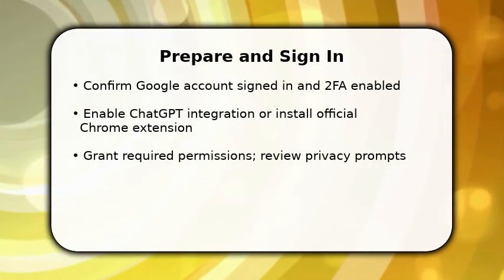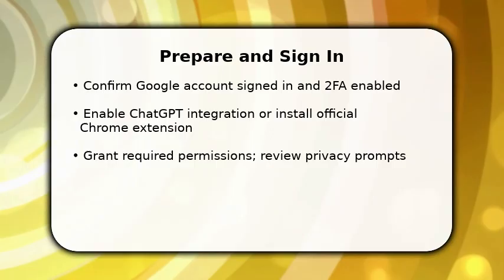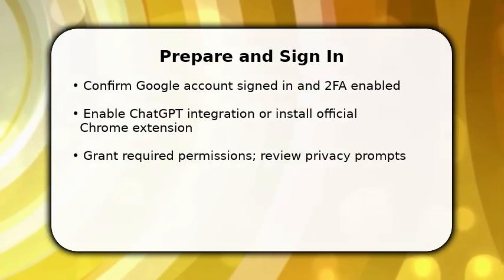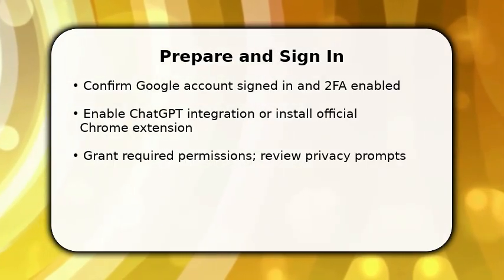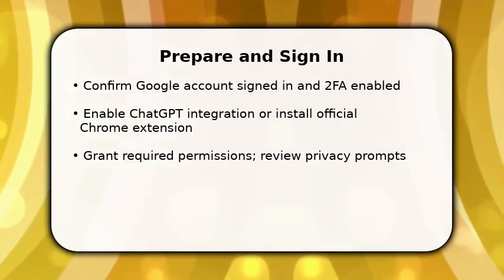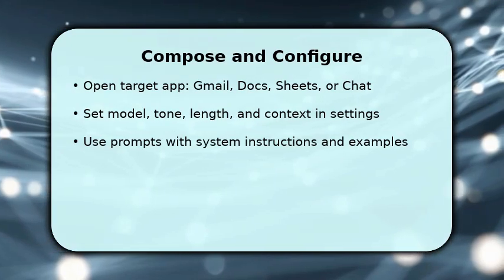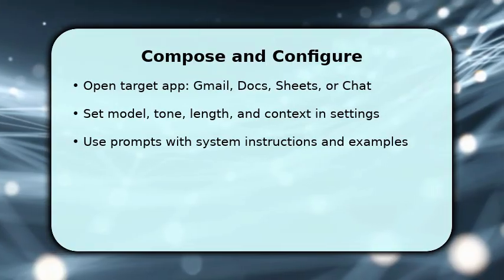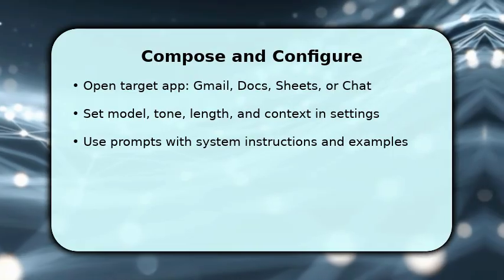How to Use Google Chatgpt - Full Guide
Dive into the comprehensive guide on utilizing Google ChatGPT, featuring step-bythy tips for setup and maximization of productivity. Learn how to integrate this AI tool seamlessly with your daily tasks.